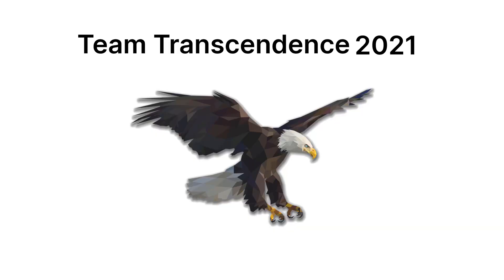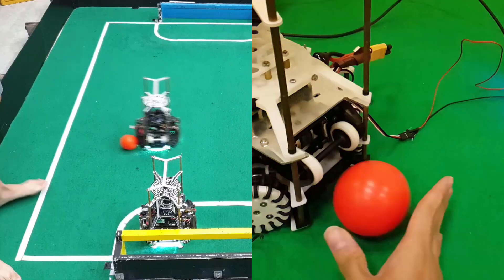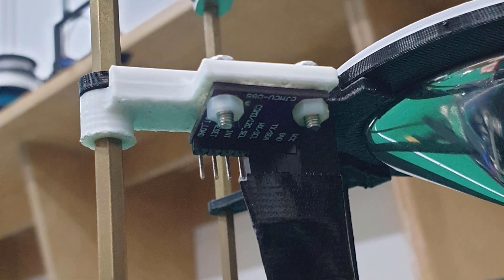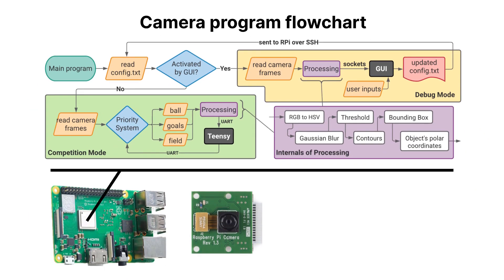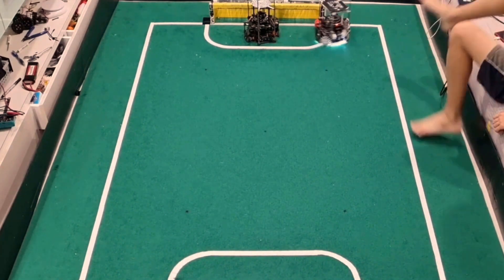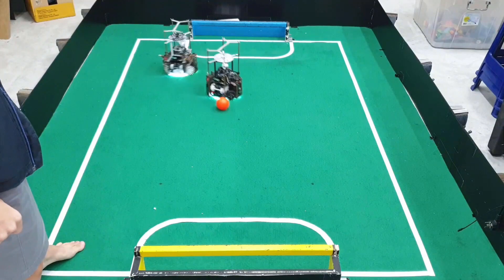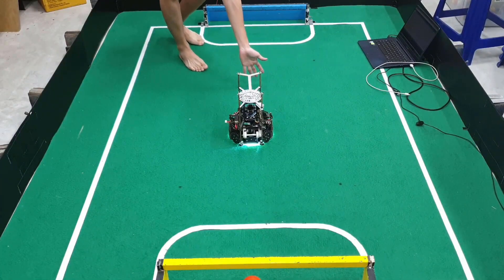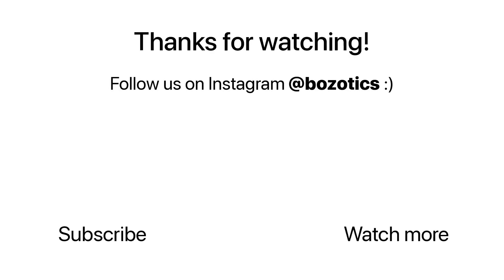Team Transcendence RoboCup Worldwide 2021 Video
Hi! We are Team Transcendence, an RCJ Soccer Open team from Singapore. This video serves to complement our Team Description Paper (TDP) submission for RoboCup Worldwide 2021. It gives a brief overview on the robot's hardware improvements and goes into more detail on our robot's software. This was done on purpose since there were minimal hardware changes and resources like our 2020 video and website already goes into quite a lot of detail regarding our hardware.

"Editor's" Note: Apologies for the extremely fast pacing of the video as there was an absurdly short 3 min time limit for it 🙃. Subtitles have been added to help mitigate this issue.

Timestamps:
0:00 Introduction
0:23 Hardware (Mech)
0:48 Hardware (Elec)
1:15 Software (Camera)
1:40 Software (Gameplay)
2:08 Software (Localisation)
2:33 Simulation (Advanced Strategy)
2:52 Conclusion